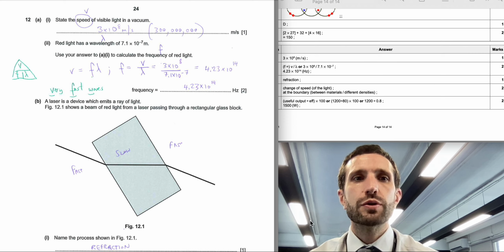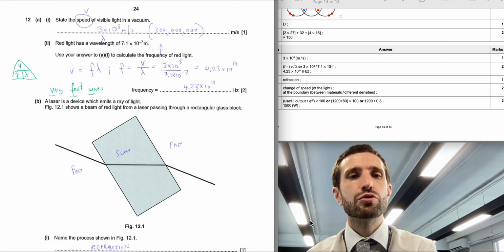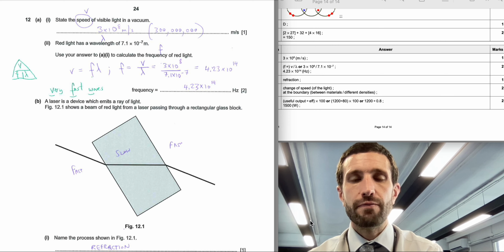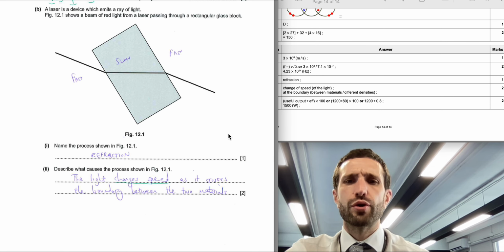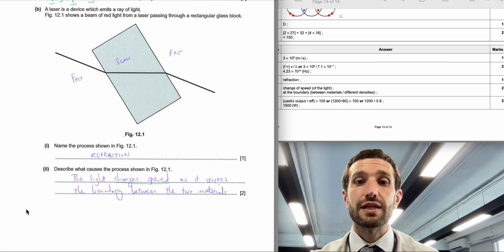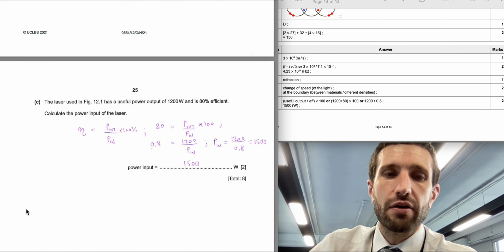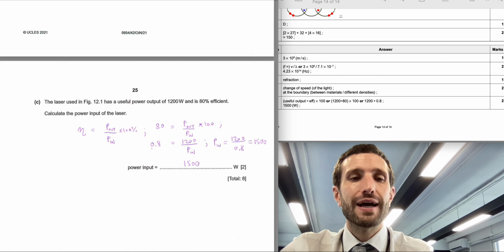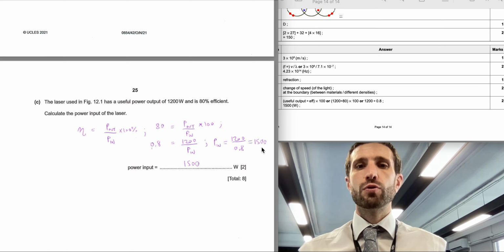0654 Coordinated Sciences Winter 2021 QP42 Question 12